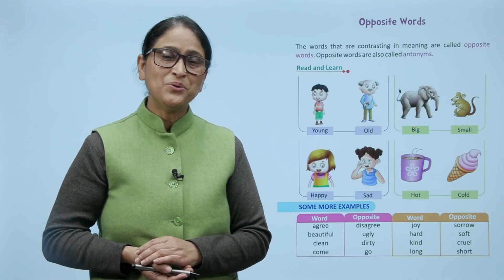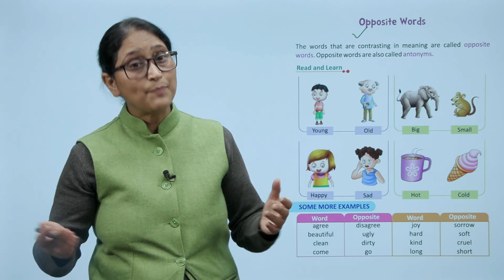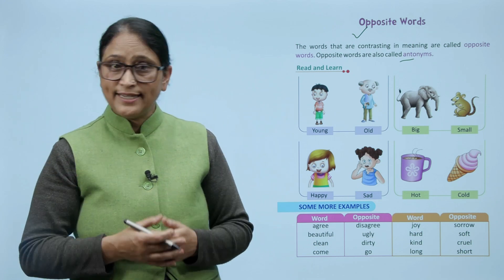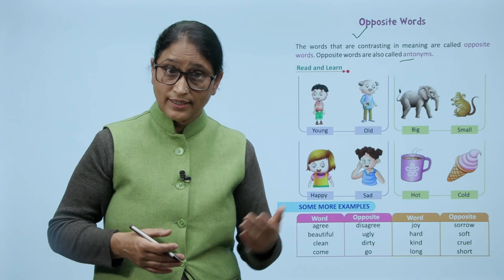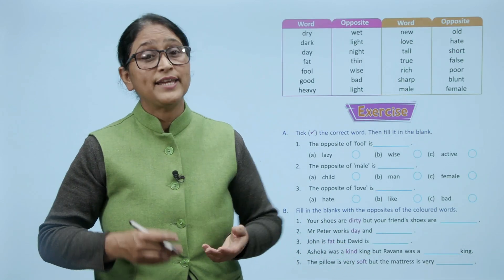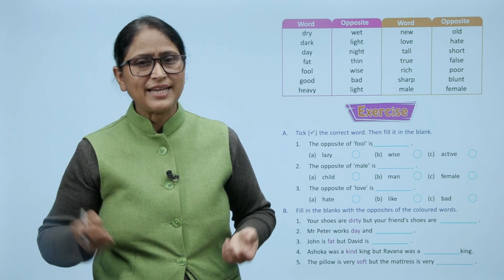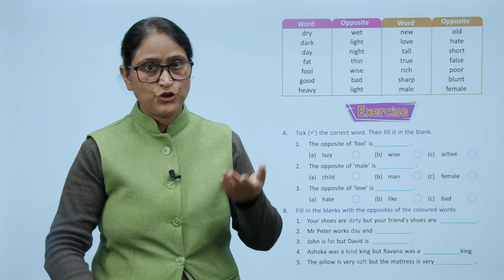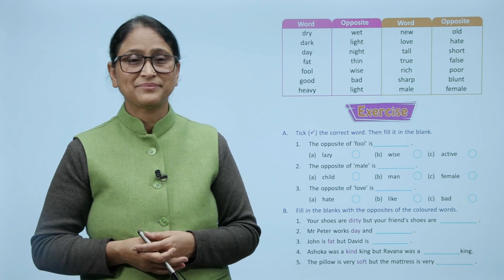Ch 15 | Small Step | Grammar | Grammar 2 | Opposite Words | For children